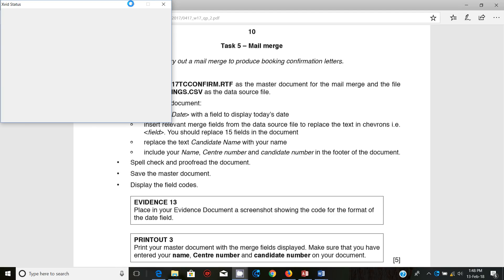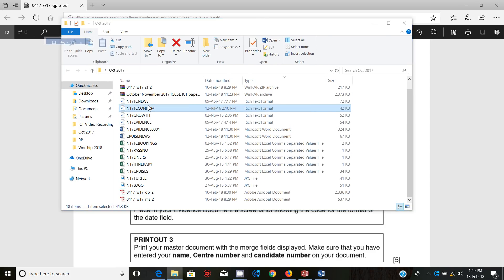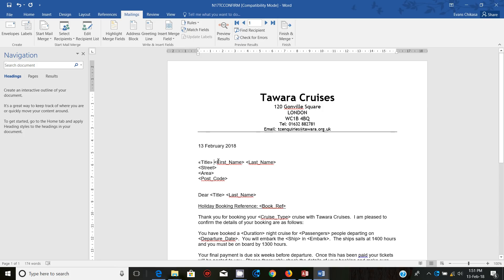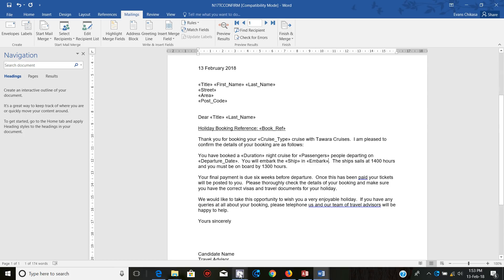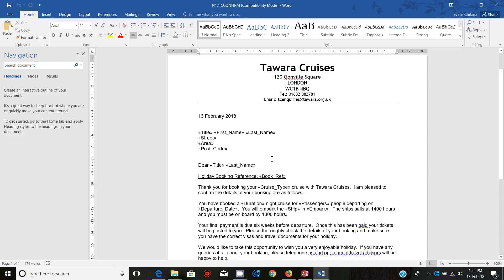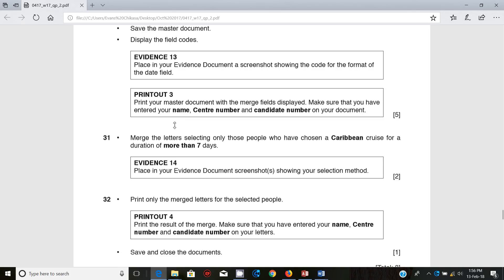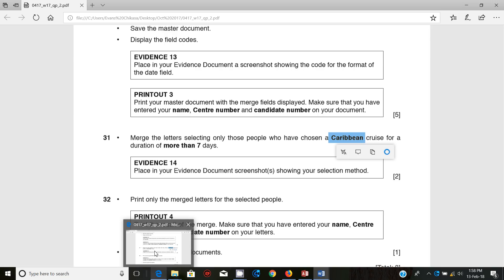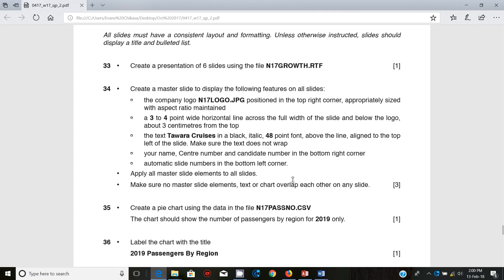IGCSE ICT October November 2017 Paper 2 Mail Merge